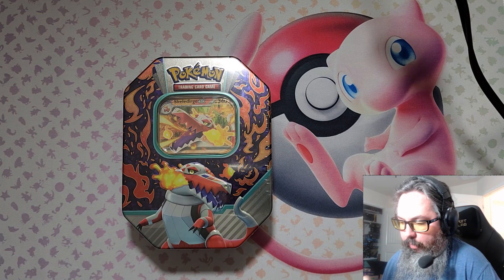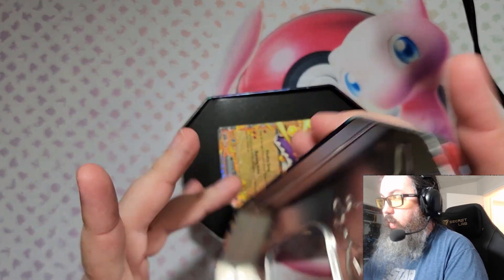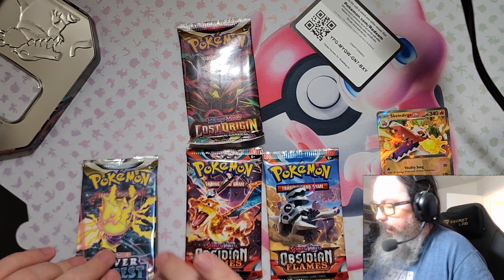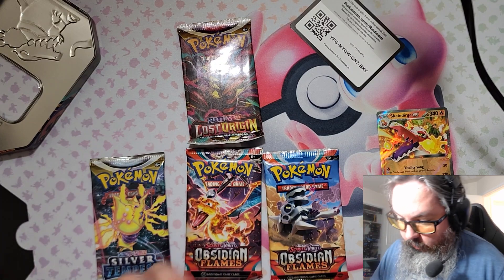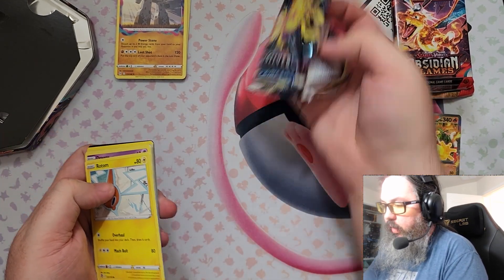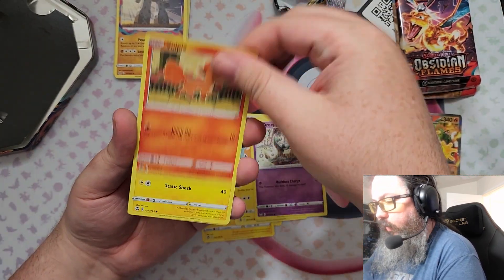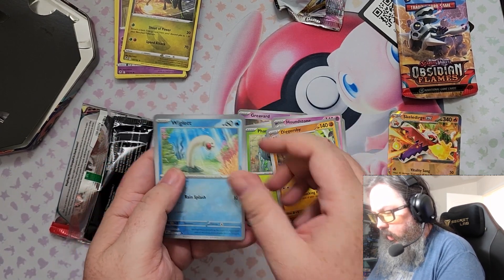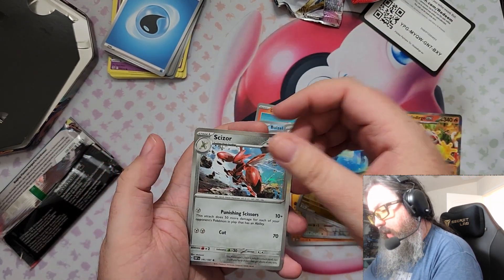Are these Paldea Partners Tins worth picking up?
Today we're taking a look at the Skeledirge ex Paldea Partners Tin. Containing a promo foil, and 4 packs, are these tins worth picking up? Let's see if we get any hits from this tin today!